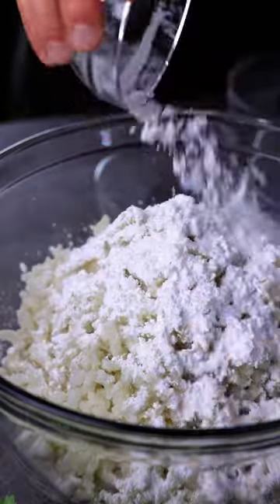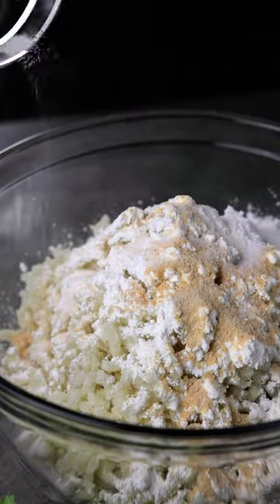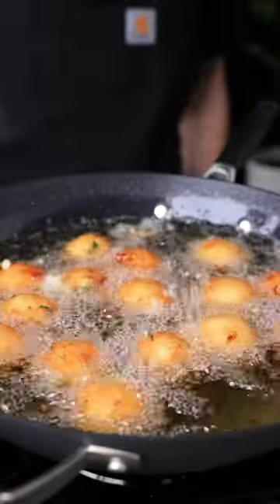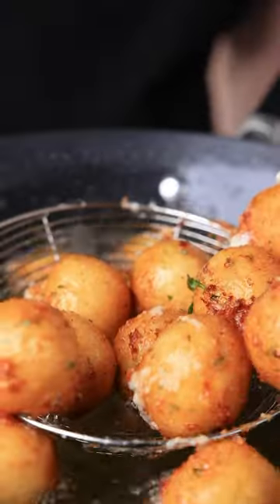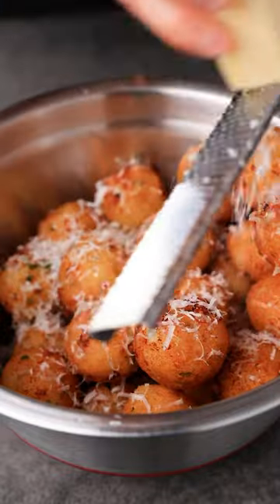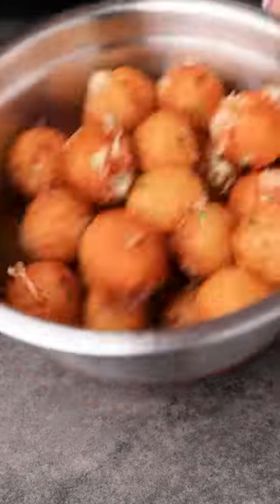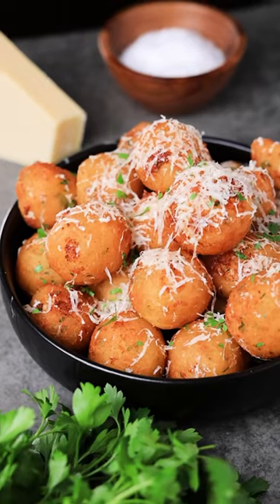Garlic Parmesan Cheesy Potato Balls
These Garlic Parmesan Cheesy Potato Balls are easy, unforgettably delicious, and have the ULTIMATE cheese-pull! Grab your stretchy pants, these are addicting! Fresh garlic, savory seasonings, and cheesy melted mozzarella, packed into a bite sized potato ball and fried to crispy perfection.

INGREDIENTS
*Makes 25-30 potato balls

+ 2 large russet potatoes (900g total)
+ 1.5 C mozzarella cheese, shredded
+ 1/3 C parmesan cheese, finely shredded
+ 1.5 qt neutral oil for frying

DIRECTIONS

+ STEP 1: BOIL
Chop peeled potatoes into large chunks. Boil in salted water until tender.

+ STEP 2: PREHEAT
Preheat 1.5 qt neutral oil in Wok or pot.

+ STEP 3: POTATO BALLS
Mash the potatoes and then mix with garlic powder, onion powder, and cornstarch. Add the mozzarella cheese to the mixture and then form into 1-inch balls. Fry at 375°F until golden brown.

Top with finely shredded parmesan cheese and fresh parsley.